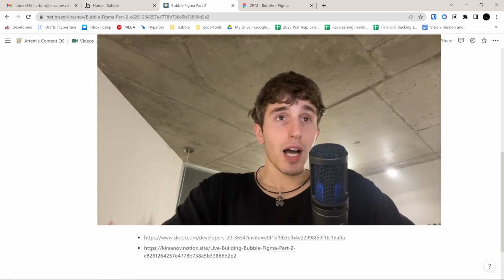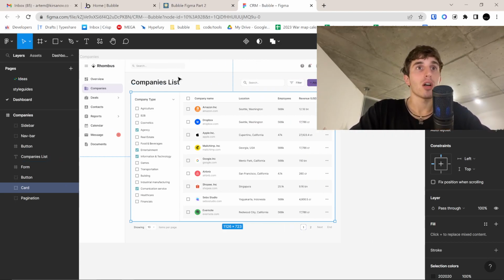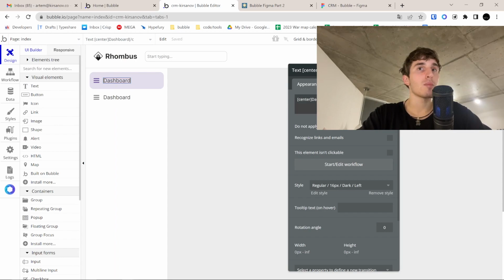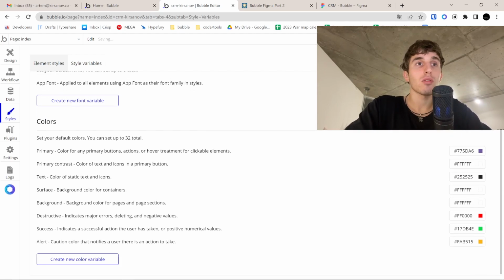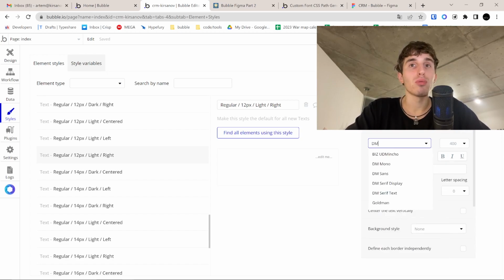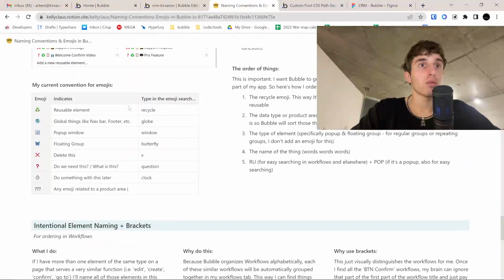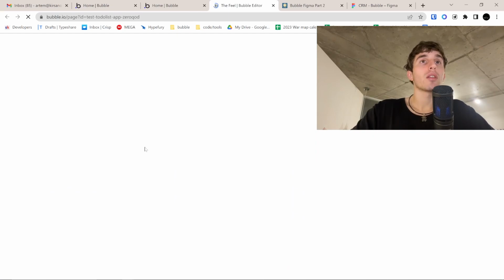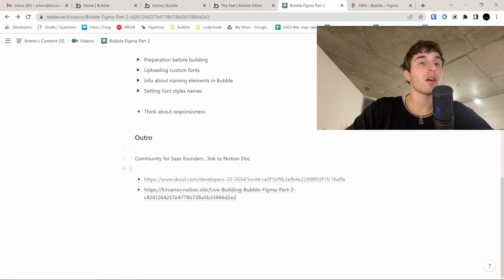UI/UX design in Bubble.io - Bubble and Figma Part2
0:00 Introduction
1:00 Example of Figma file
2:30 Thinking about logic
4:10 Setting our font styles
7:50 Setting colors
10:05 Uploading custom fonts
12:50 Naming elements
15:05 Kelly Claus naming system
15:50 More about fonts and styles
18:12 Responsiveness
21:30 Community for SaaS developers